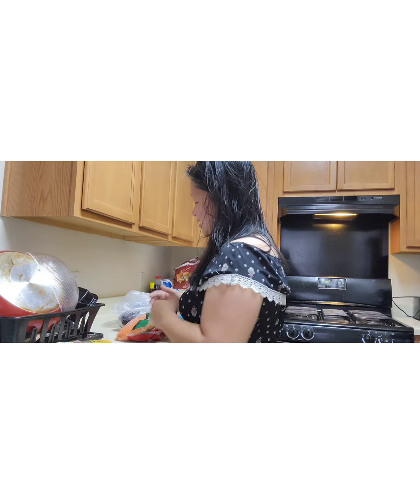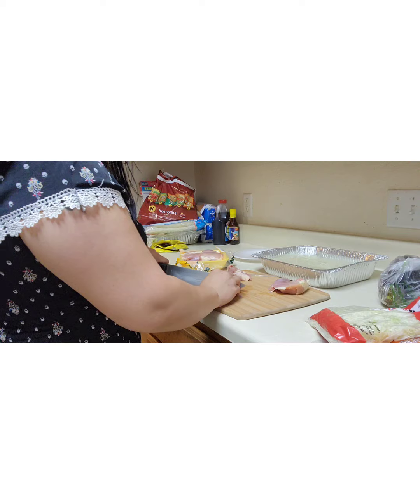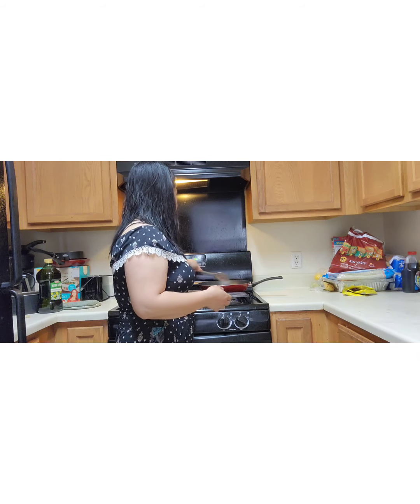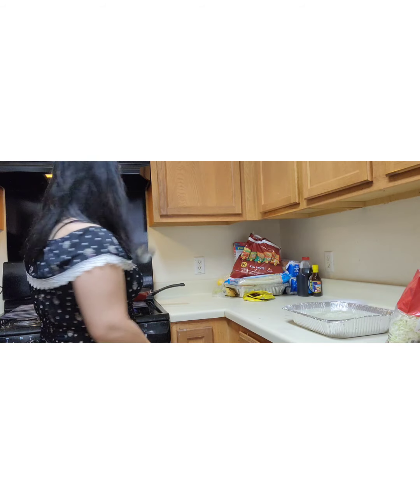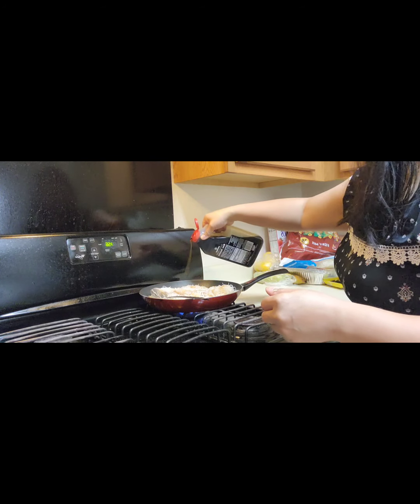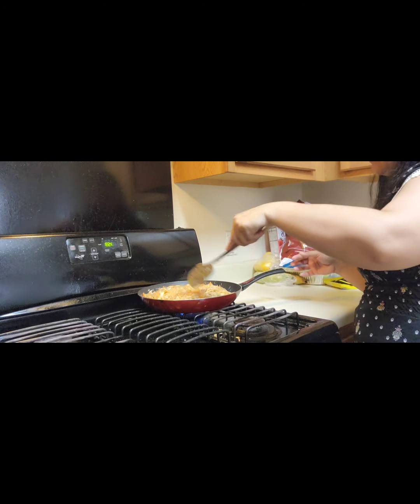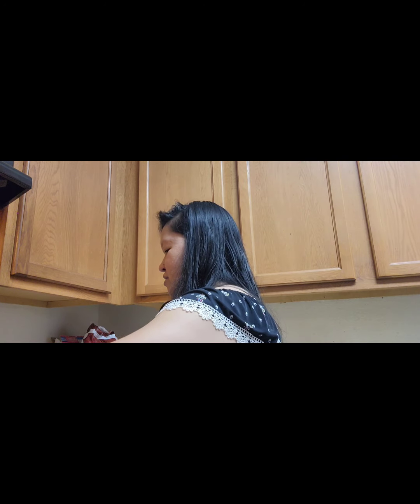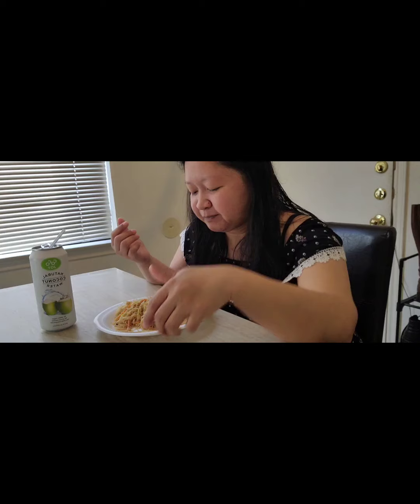how to make chicken pancit 😋